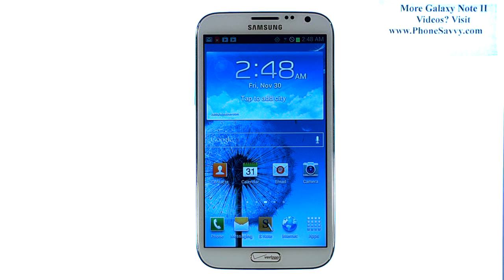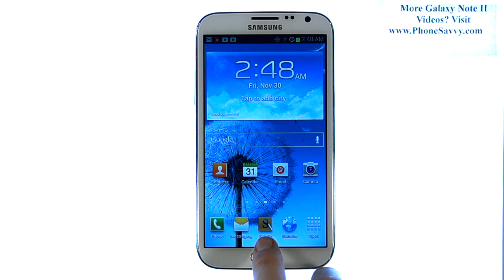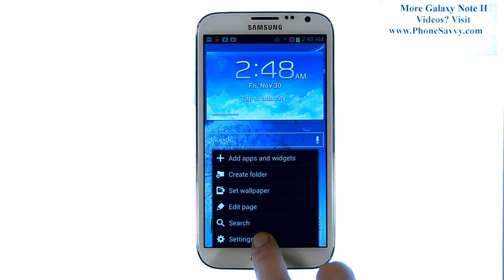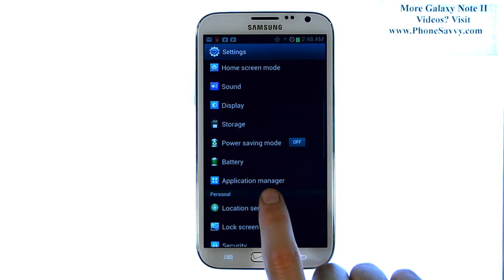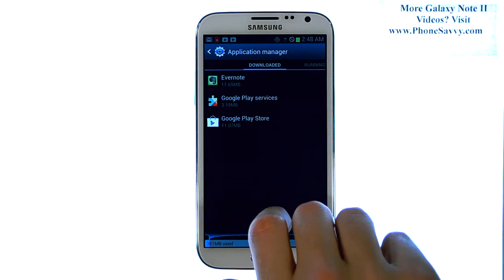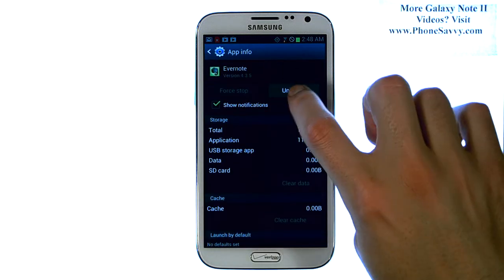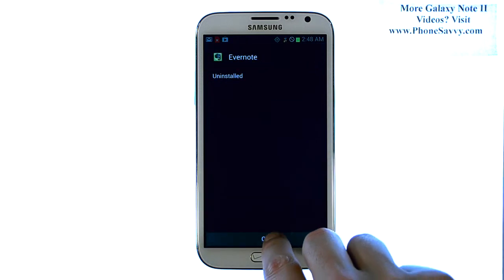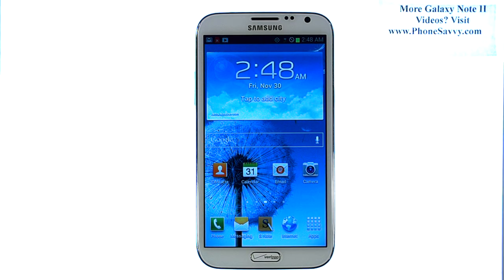Samsung Galaxy Note II - How Do I Delete Remove or Uninstall an Application